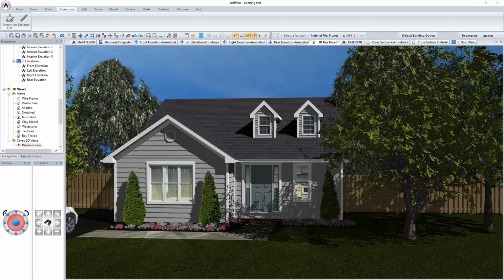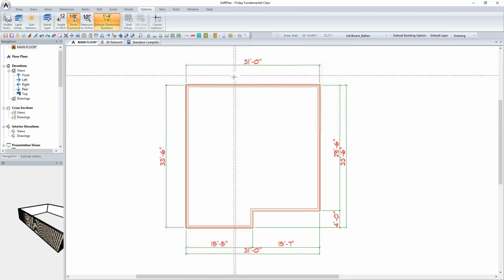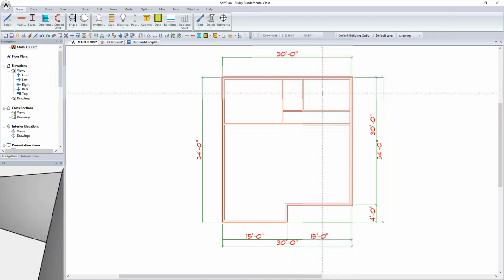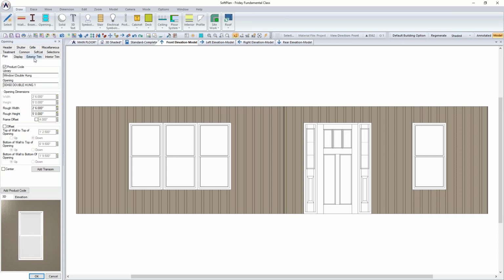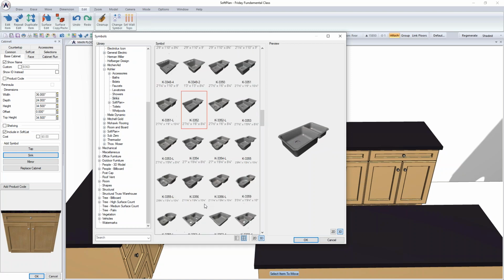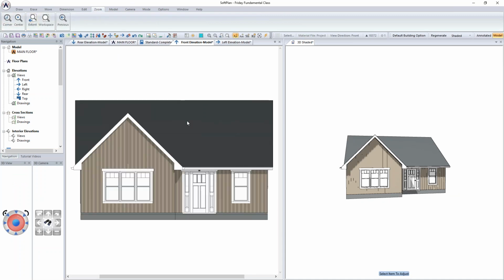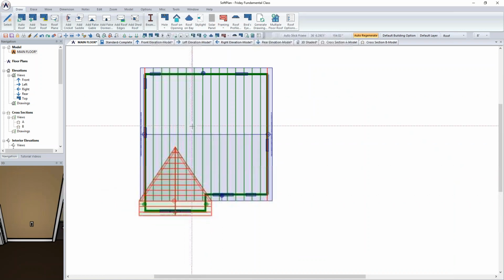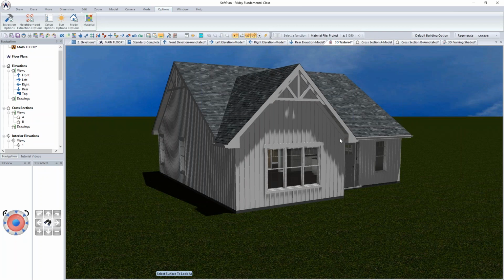Friday Fundamental | An Overview of SoftPlan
This video will cover an overview of getting started with SoftPlan version 2020 including drawings of walls, dimensioning, editing opening, elevations and 3D modeling.